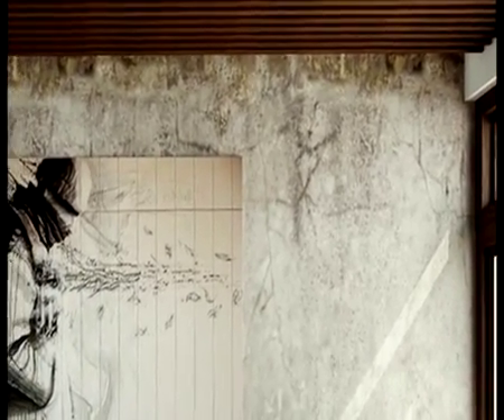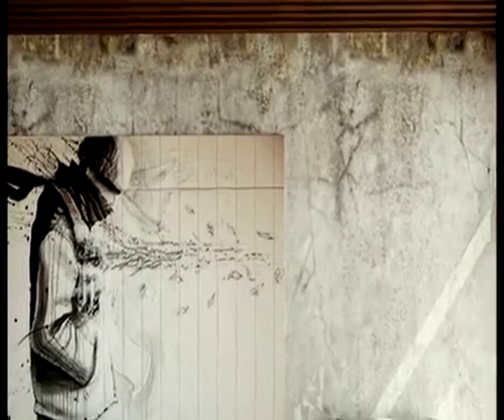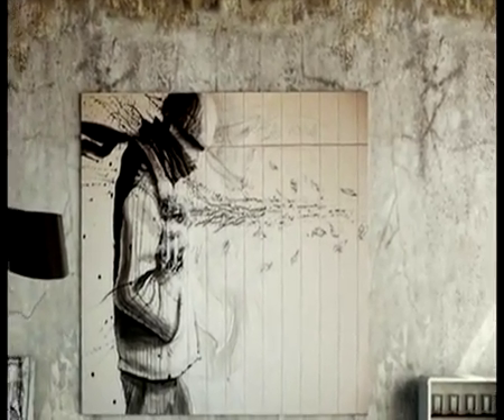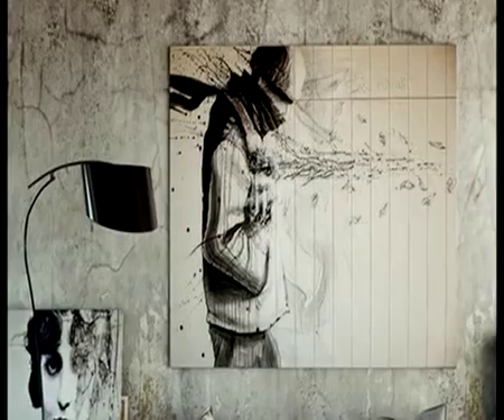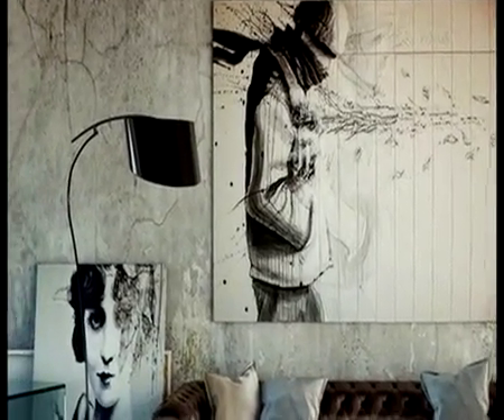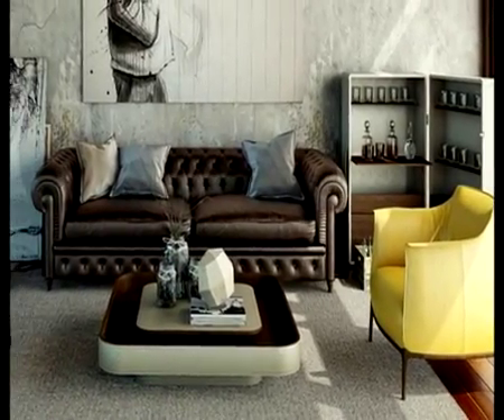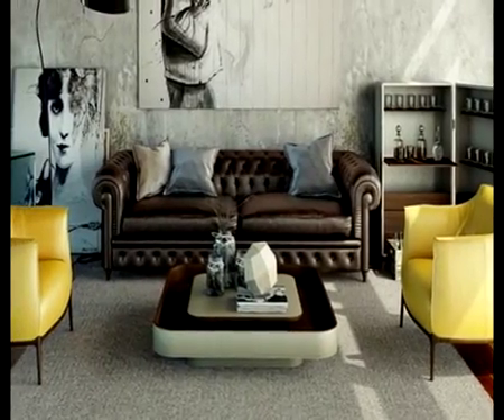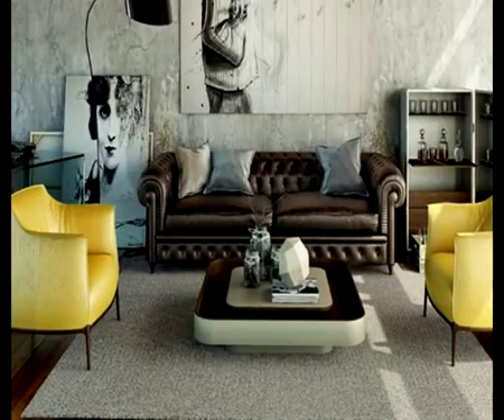How to get the Nice Living Room Feel with Upholstered Seat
In this room, it floats on the brick stone wall and the white stucco. This massive l shaped furniture is designed with brown wood frame and grey upholstery. In the other hand, it has charming cushions and the attractive background above. Overall, the seat describes the new mid-century style such as the table and tripod lamp. Secondly, you are in the trendy minimalist living area. It has excellent white upholstered sofa in sectional shape. This large seating combines the folding industrial table tray on the shabby chic area rug. It looks balance to the sofa console and the decorative wall idea.